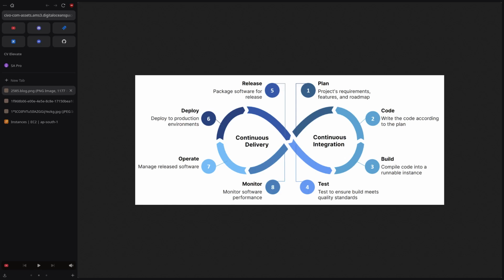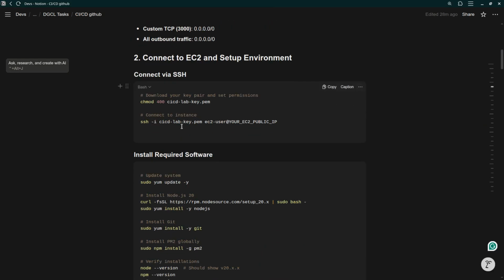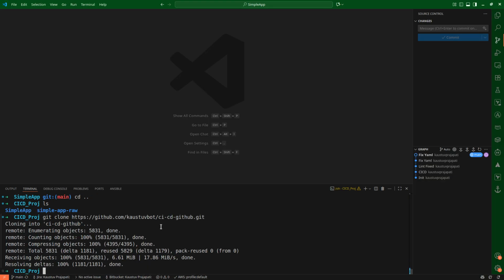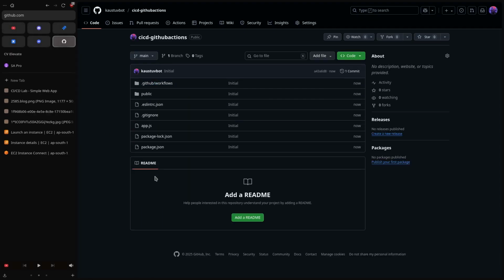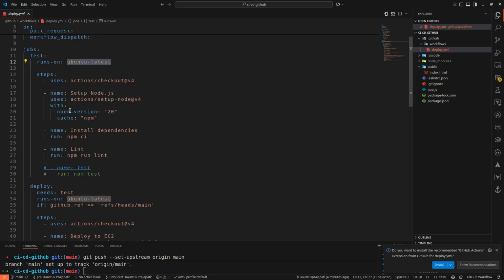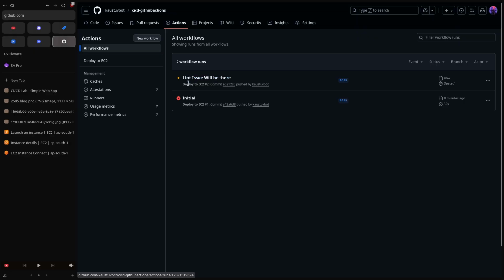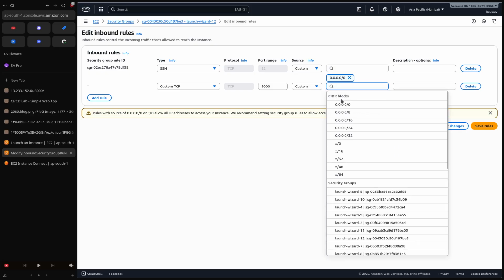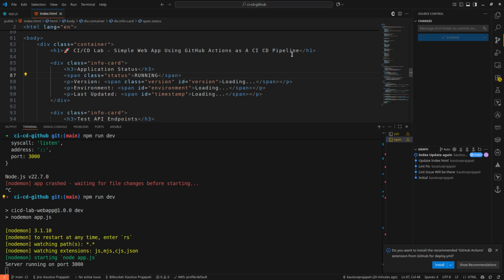Complete CI/CD Setup Tutorial | Automate Your Deployment Pipeline (GitHub Actions + AWS + Docker)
Want to deploy faster, smarter, and without stress? 💡

In this hands-on tutorial, you’ll learn how to set up a full Continuous Integration and Continuous Deployment (CI/CD) pipeline from scratch — the same way top engineering teams do it in real-world production environments.

This guide walks you through every step of automating code builds, tests, and deployments using GitHub Actions, Docker, and AWS — ensuring your app moves from development to production seamlessly.

If you’ve ever wondered how DevOps engineers deploy code automatically with zero downtime — this video is for you.
Perfect for developers, DevOps beginners, and cloud learners aiming to boost productivity and master deployment automation.